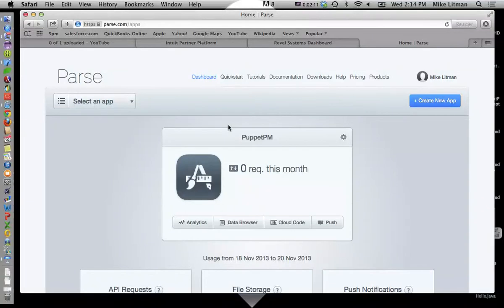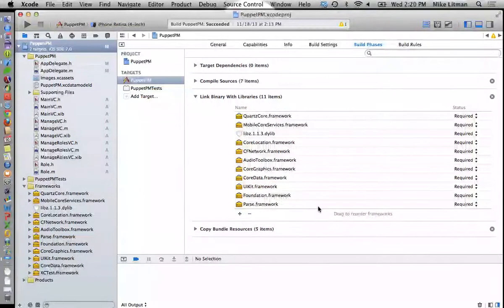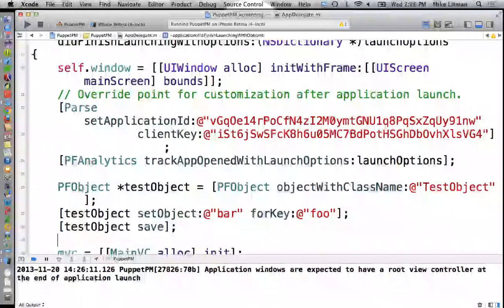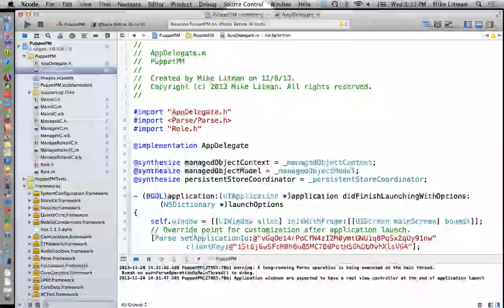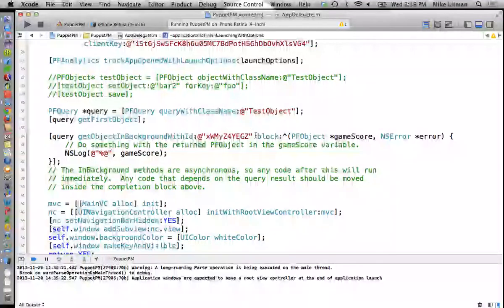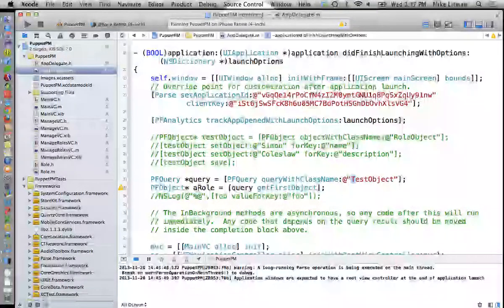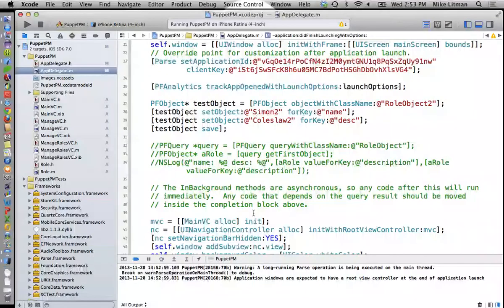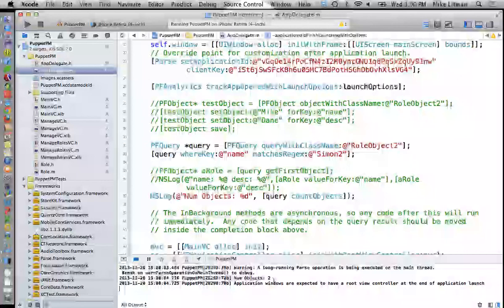CSC390_11_20_13